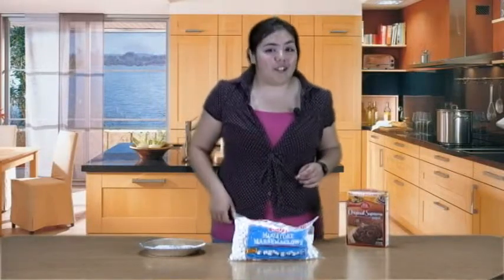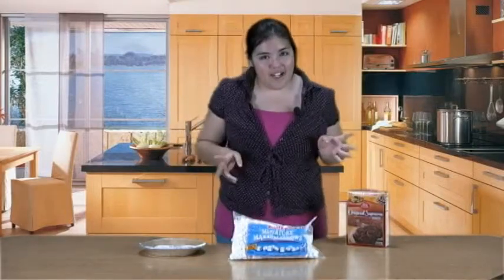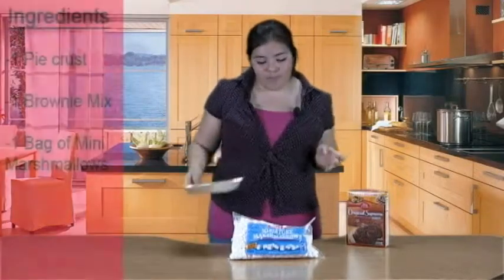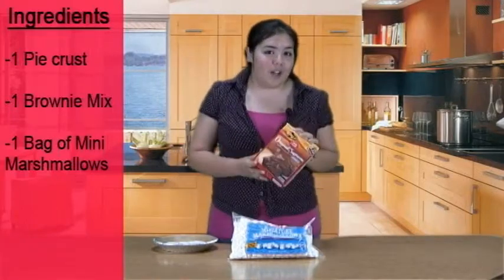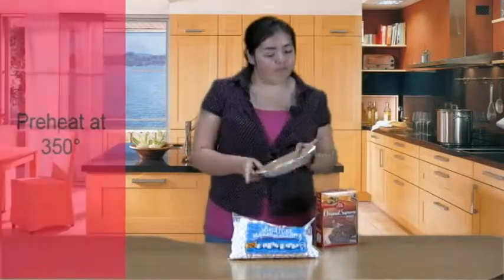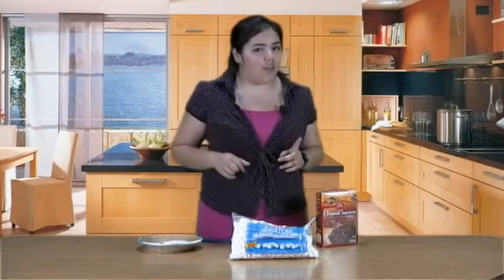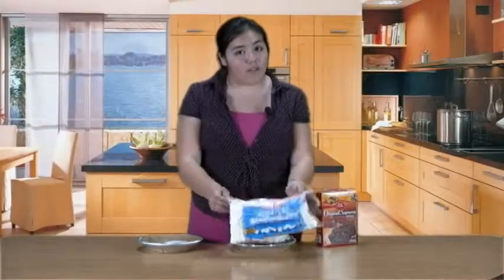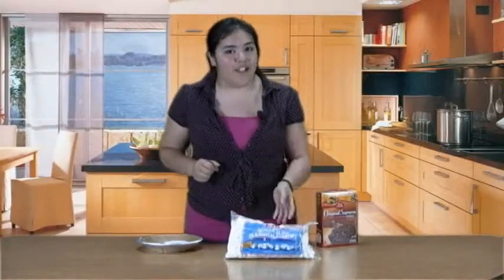Scorpion News: S01E08 March 17, 2011 BONUS Tip of the Day